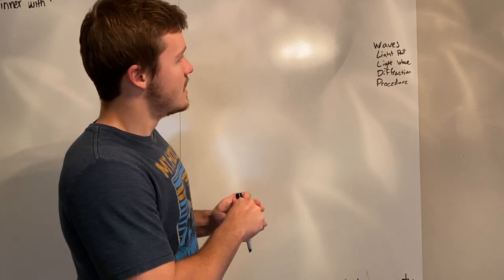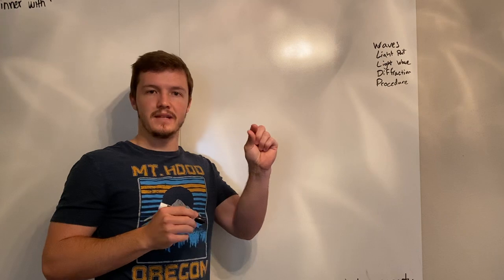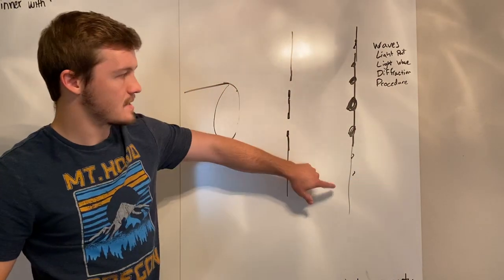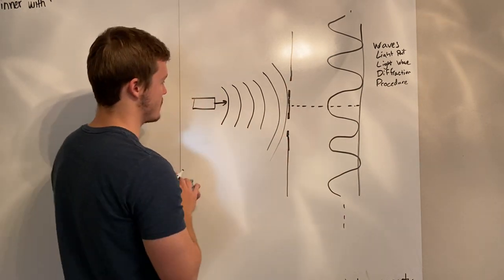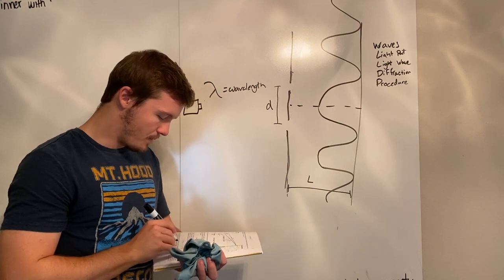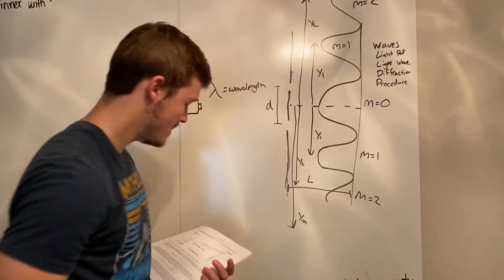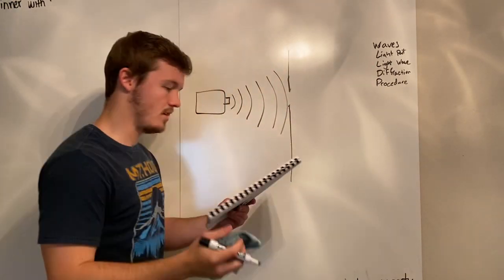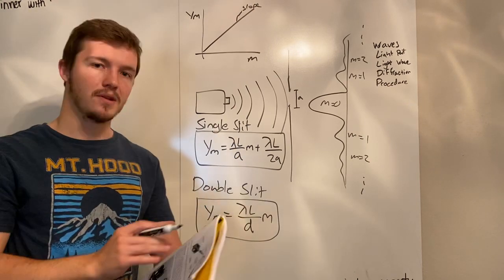Double Slit and Single Slit Diffraction - Lecture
The theory behind single and double slit diffraction